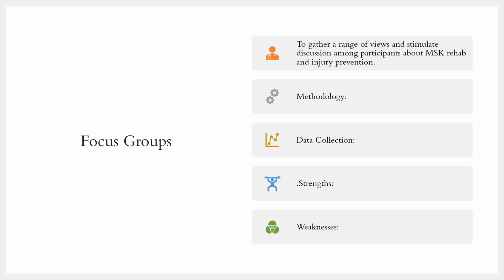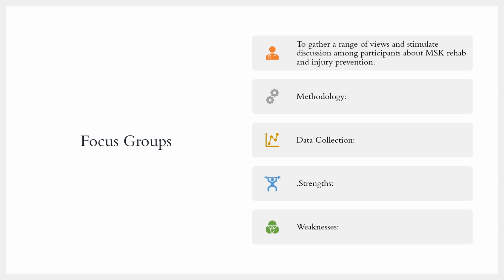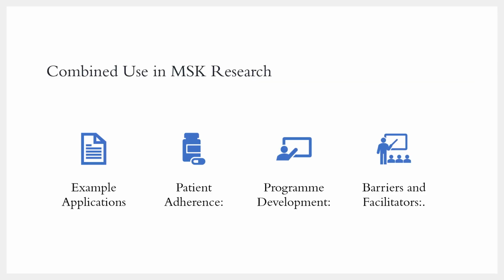Interview vs Focus Groups in MSK Rehab and Injury Prevention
Today, we're diving into the fascinating world of musculoskeletal (MSK) rehabilitation and injury prevention. Specifically, we'll be comparing two powerful research methods: interviews and focus groups.